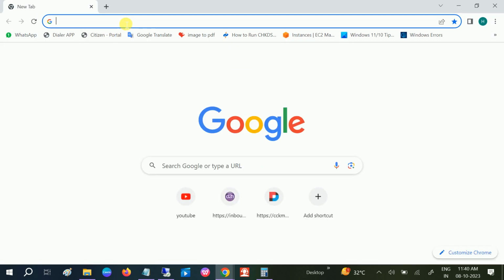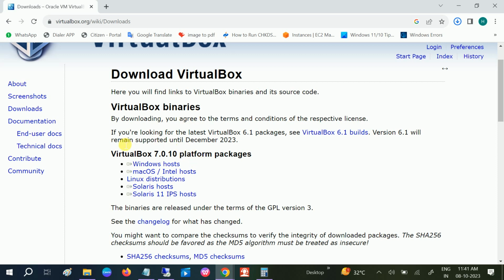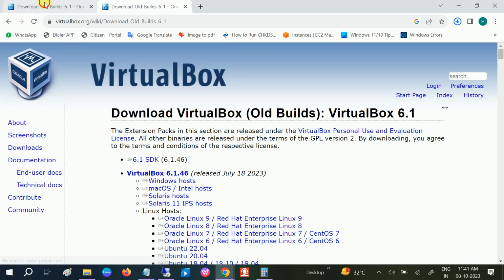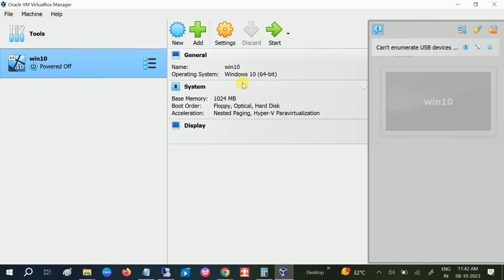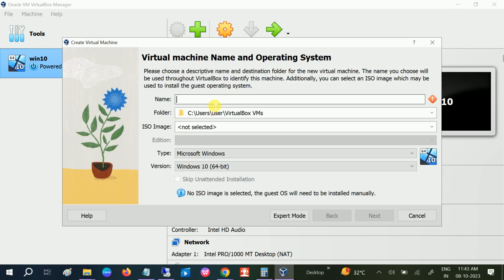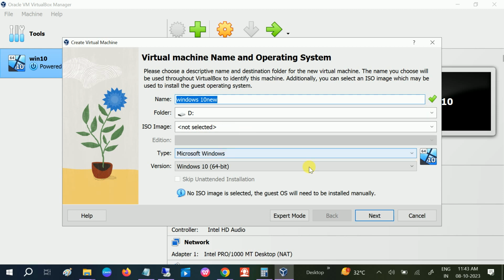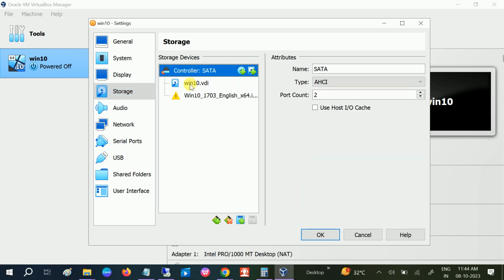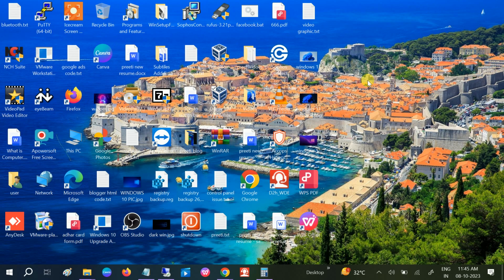how to install VIRTUALBOX on windows 10/11 And How to use VirtualBox - Tutorial for Beginners 2023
✅how to install virtualbox on windows 10/11 || How to use VirtualBox - Tutorial for Beginners 2023